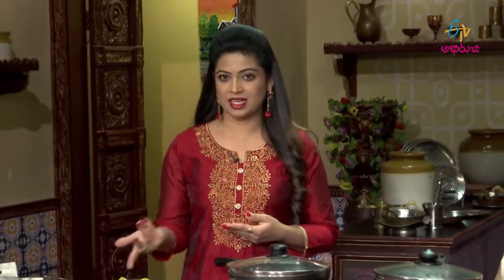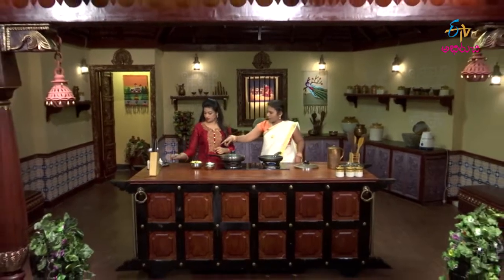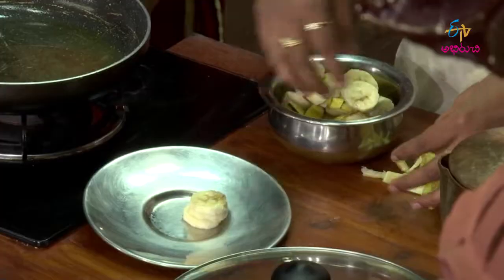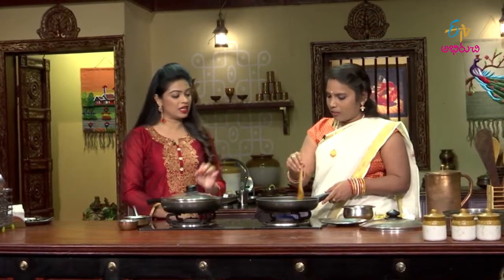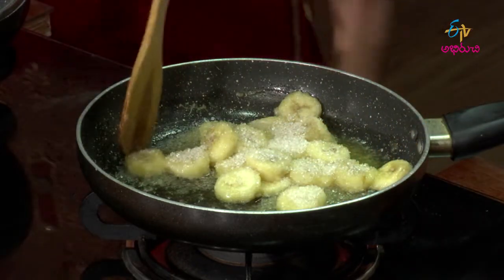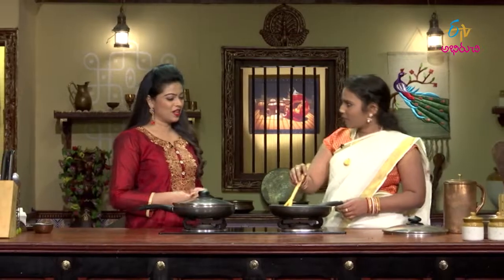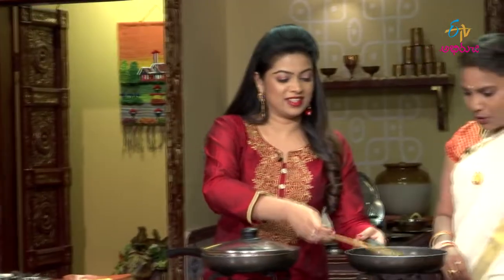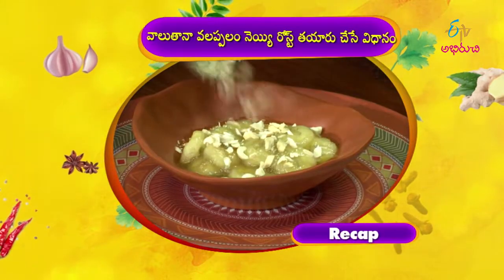Valuthana Valappalam Neyyi Roast | Indian Kitchen | 2nd April 2019 | ETV Abhiruchi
Savour the ultimate Indian food fare on Indian Kitchen , brought to you from Kashmir to Kanyakumari and Kohima to Kutch. Indulge in the age-old and ethnic dishes, contemporary cuisines and street snacks cooked at different parts of India